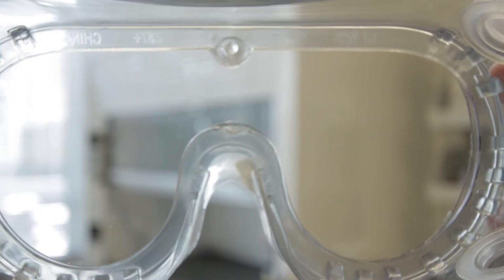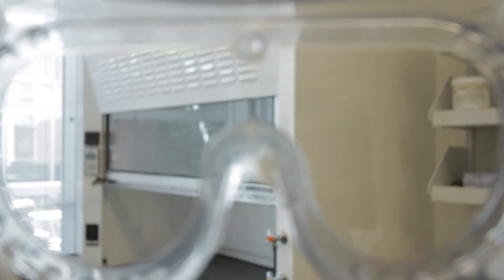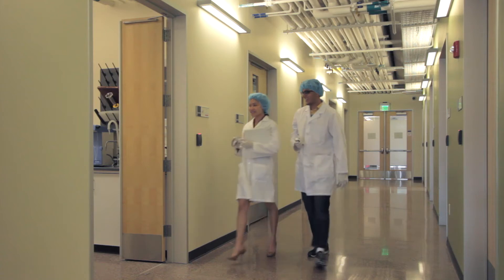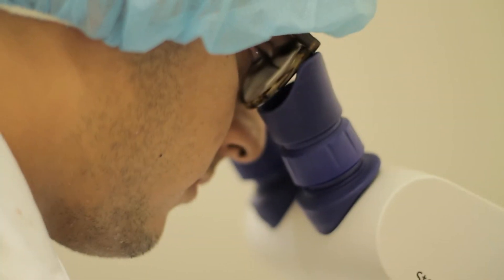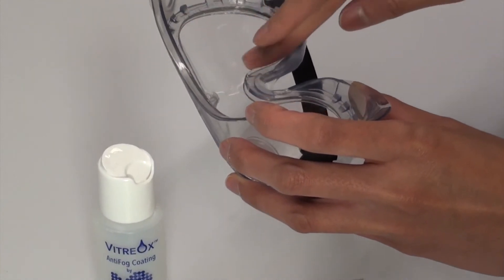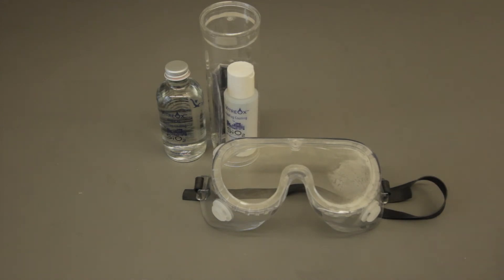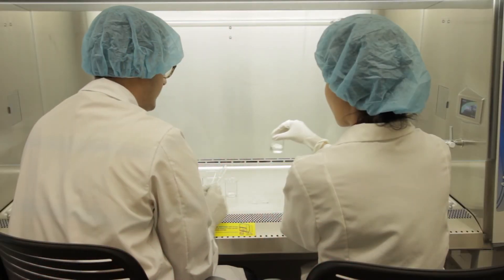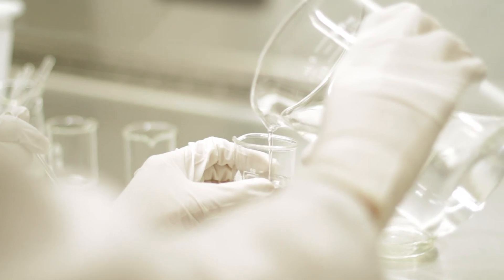SiO2 Nanotech introduces VitreOx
SiO2 Nanotech introduces VitreOx anti-fog.